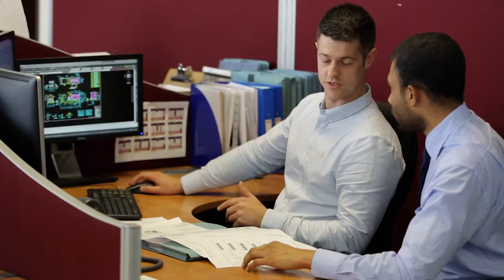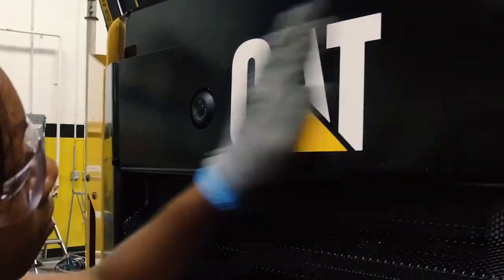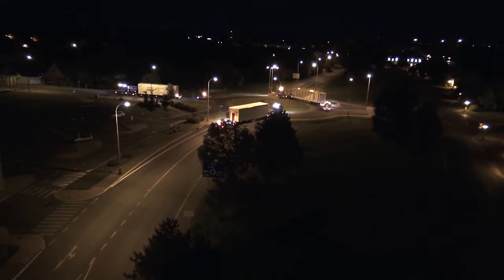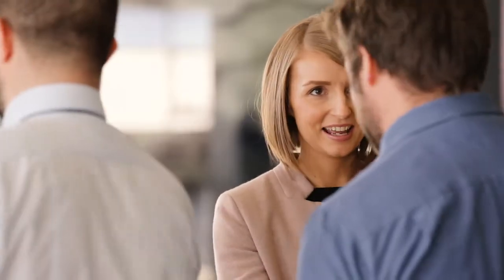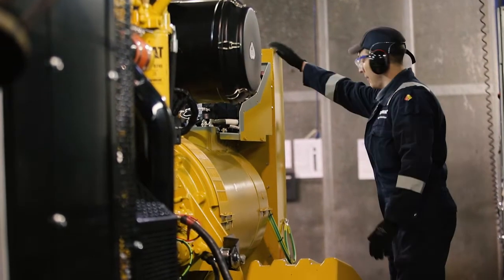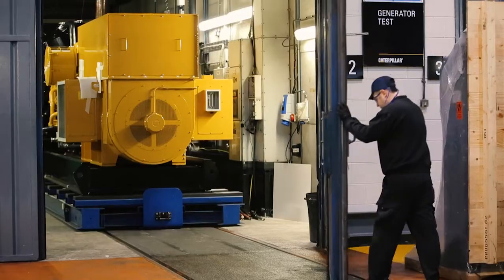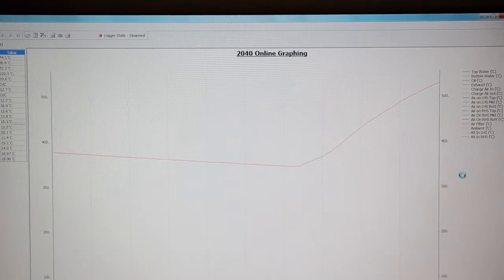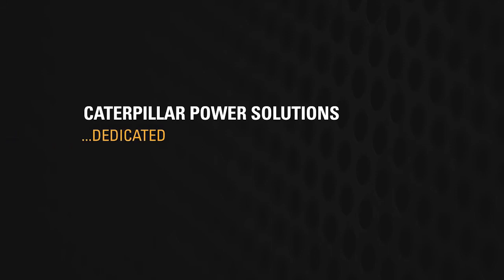Custom Power Solutions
Caterpillar provides custom power systems that are designed, built and tested to your requirements. Form plan to production, delivery to installation, Caterpillar is with you.